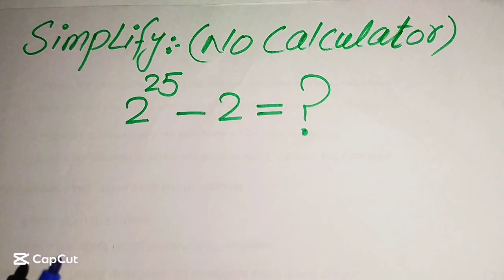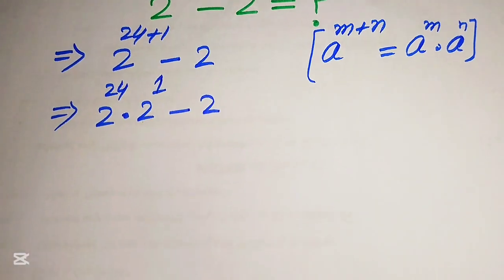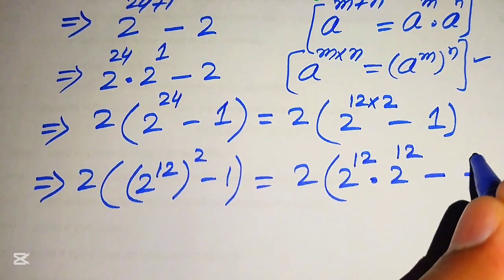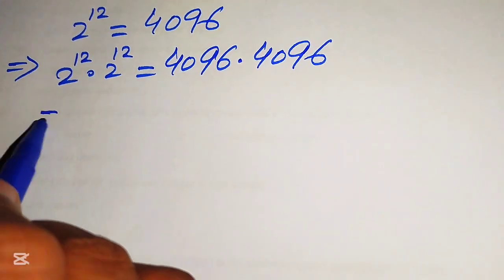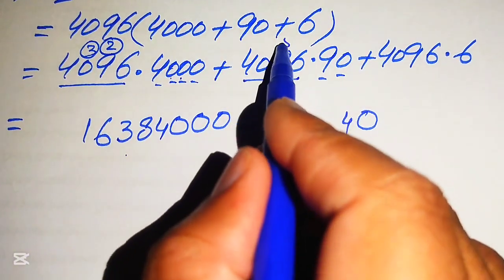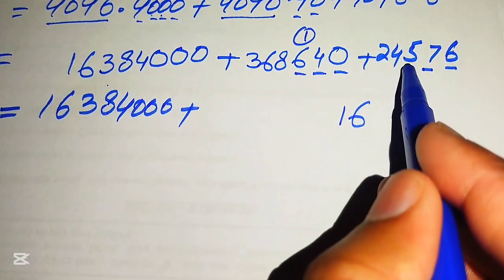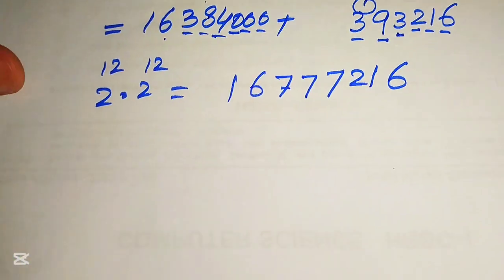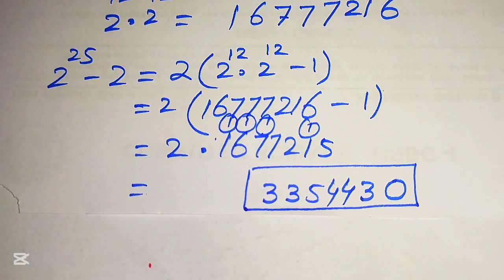Solving a 'Harvard' University entrance exam !!